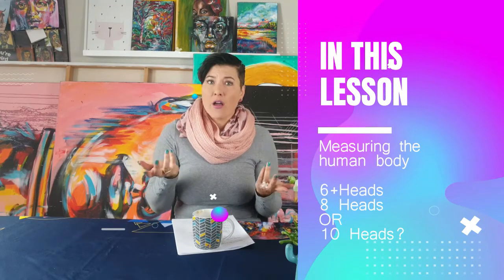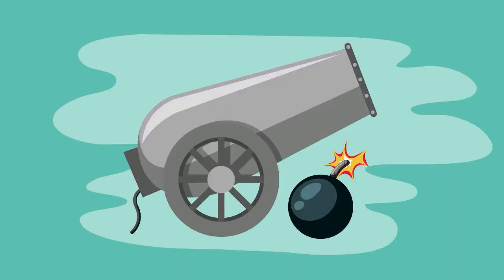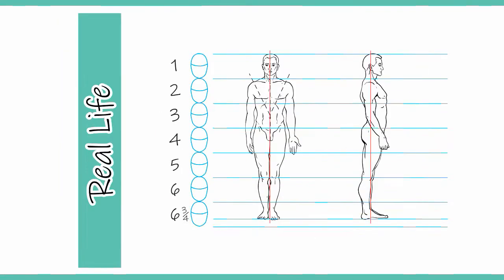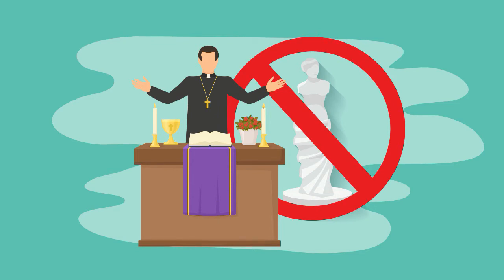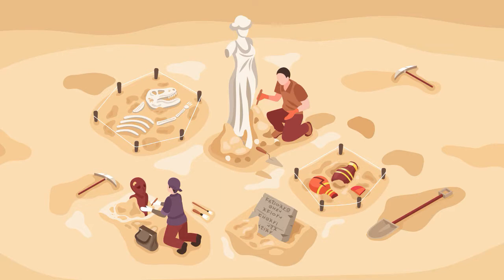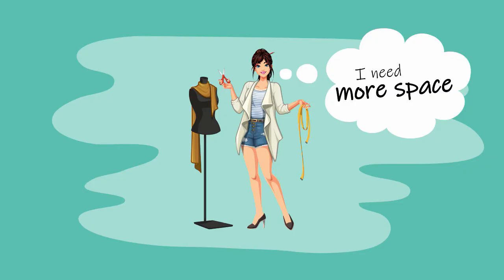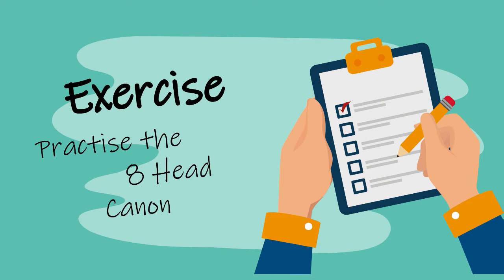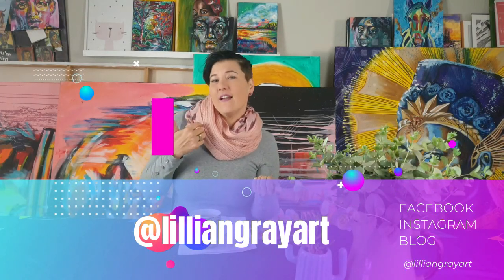Figure Drawing Course by Artist Lillian Gray - The Various Canons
0:00 Intro
0:35 How do we measure the human body?
0:51 We are using the head
1:02 Canons
2:17 The Greek's idea of the perfect body
3:51 The school of Florence
4:45 What do you want to present?
5:16 Practise the 8 head canon

This figure drawing lesson is all about measuring the human body: how do we decide what is the correct proportions. A lot of people argue about this, some say 6 and 3/4 of a head is the length of a human body, others say it’s 8, others say it’s 10. What on earth is the correct method?

Measuring the human body in heads Figure Drawing Course Lillian Gray
So how do we measure the human body? How do we make sure that our proportions are 100% correct? A lot of things have changed quite substantially throughout the history of art, so for now, we are using the head as a measurement. In the past, some people even used hands and feet but that didn’t really work out that well so we’re sticking with the head.

So what’s up with this word canon – canon is simply a fancy Latin word meaning a rule or a law. As an artist, you have a toolbox and you need to know when you need which tool for which job so first you need to understand the various canons, the various rules or methods out there to measure the human body, and what we use these rules for. A lot of people in real life range in measurement from six and three-quarter heads to eight and it could plot anywhere in between. So when you want to depict real life there’s really no set rule because we all actually differ.